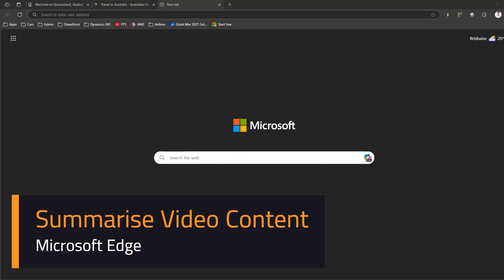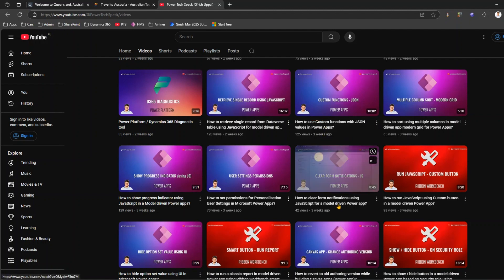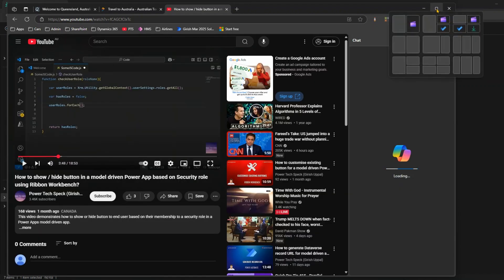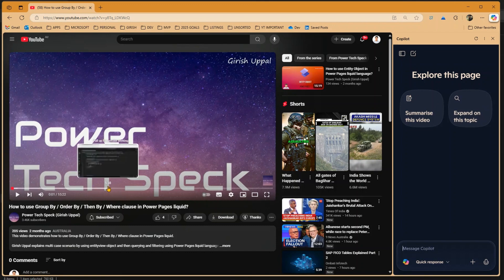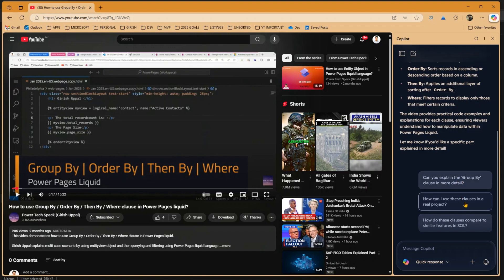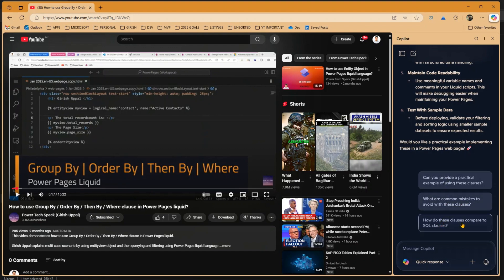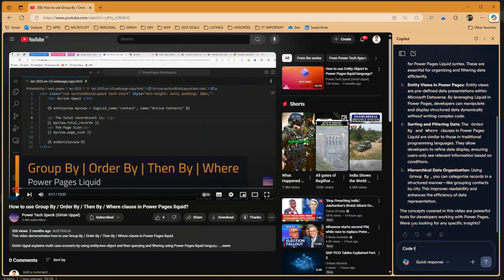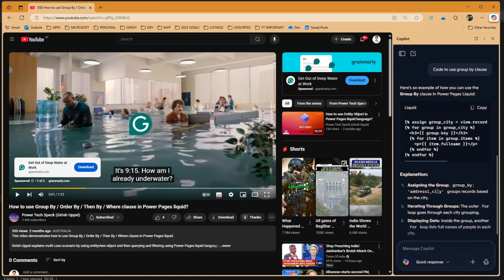How to summarise video content in Microsoft Edge browser (using Copilot)?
This video demonstrates the process of summarising any YouTube videos using Microsoft Edge - Copilot feature.

Video summarising feature allows you to understand the video contents without watching the entire video. Microsoft Copilot basically parses through the video content and with the help of LLM (Large Language Model), the summary text of the video is presented to the user.

Girish Uppal provides a high-level explanation on how to use the video summarization feature by experimenting with the video published in his technical channel.